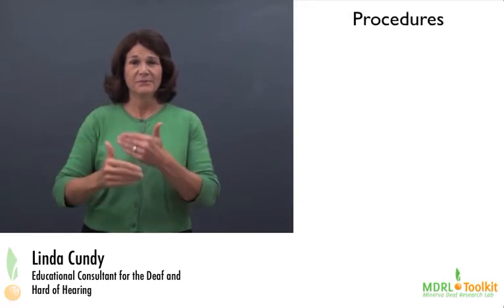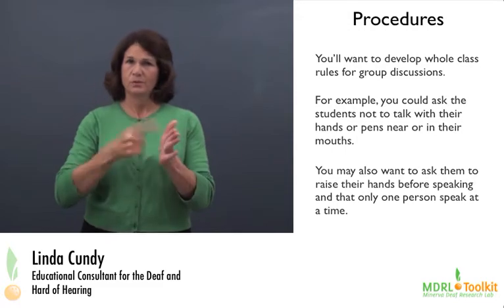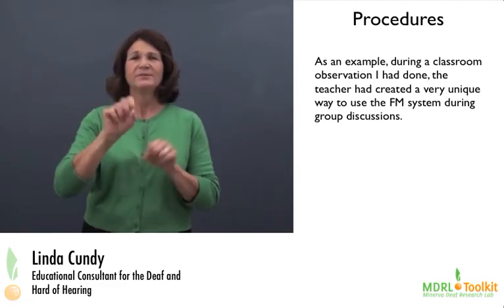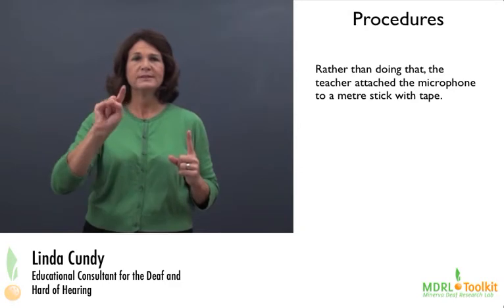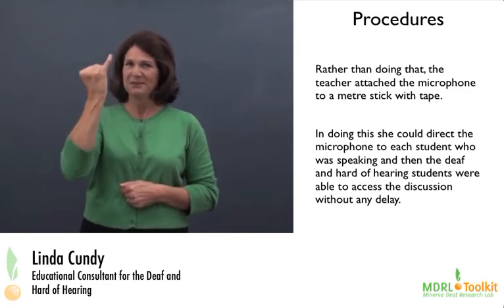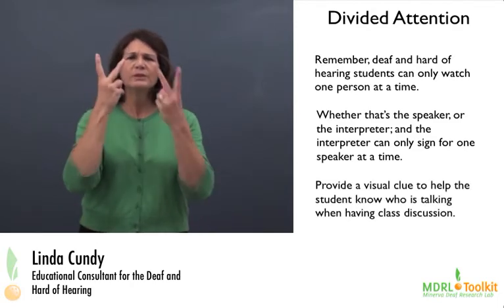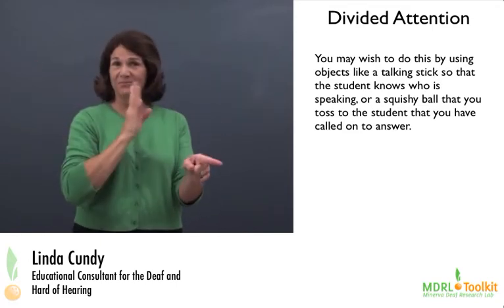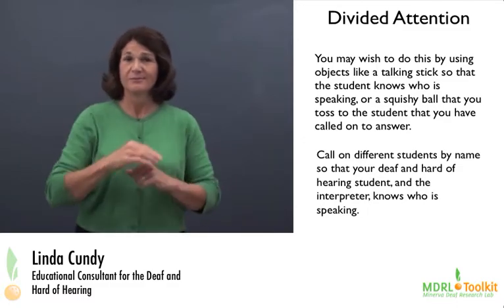Communication Matters! Group Work